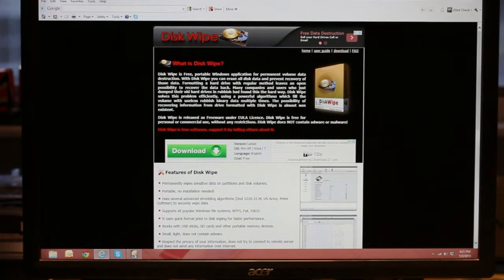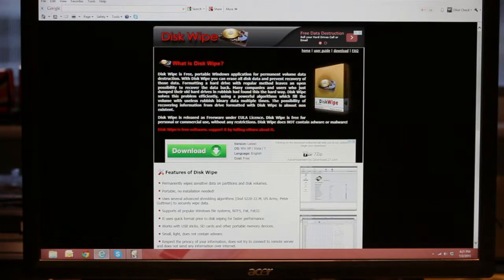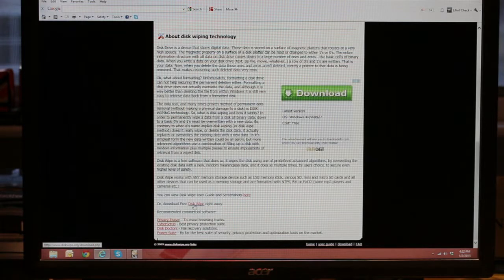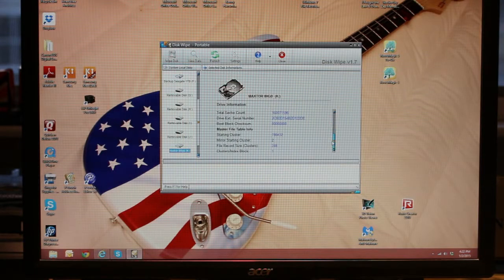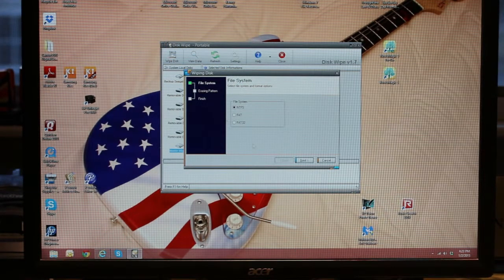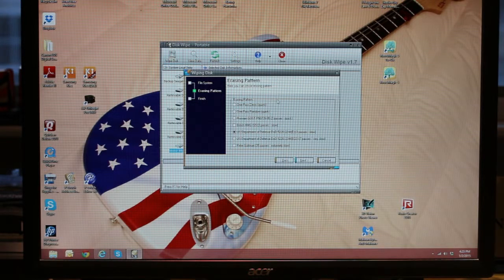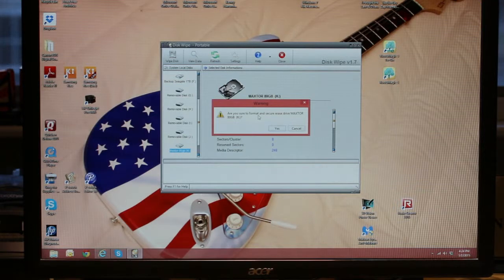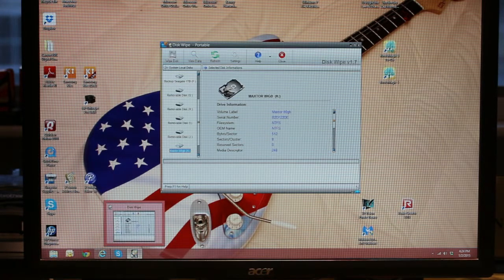DiskWipe to format and wipe a drive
Diskwipe, available at Diskwipe.org, is a nice little program that will format and do a security wipe of a hard disk.
The program is easy to use and appears to do the job well.

I made the comment that you could go watch a movie while the program was running. You can run other programs while this runs, my apologies if I gave the wrong impression.

BTW, the last comment should have been "quick and dirty"